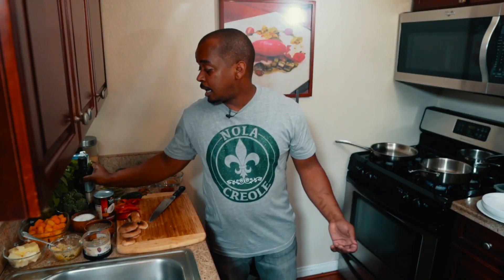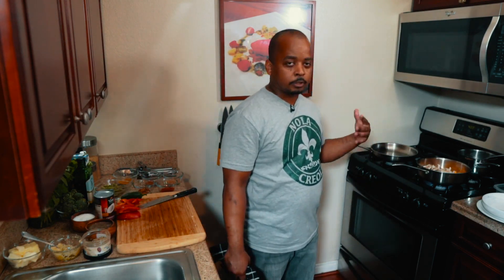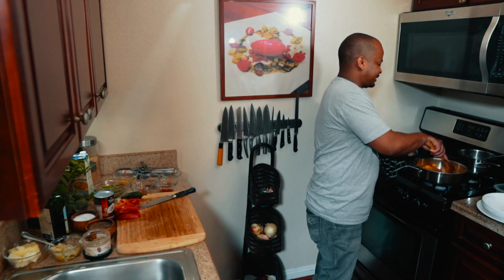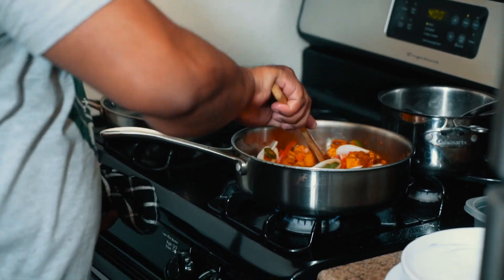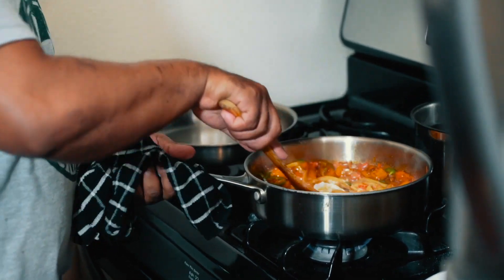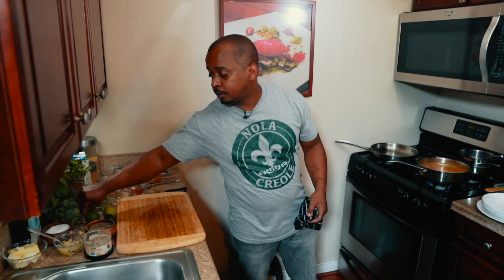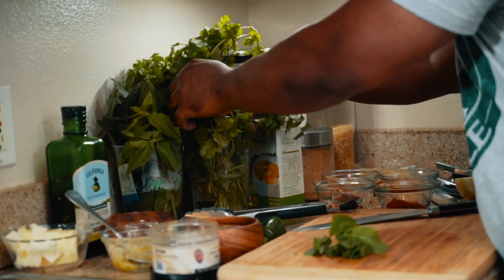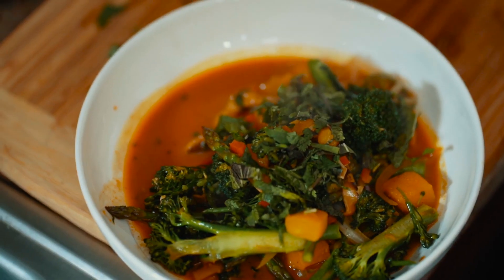Chef Ryan’s Vegetable coconut curry